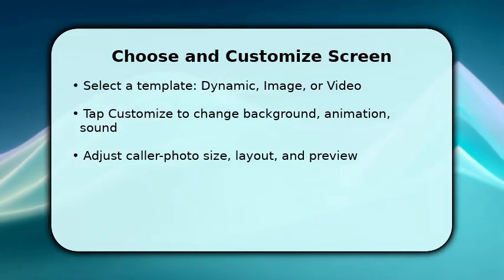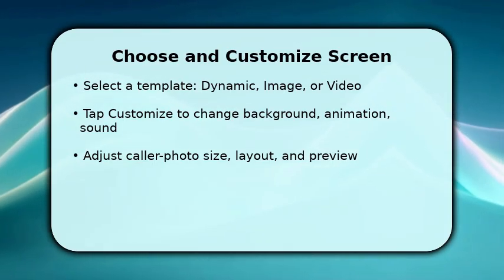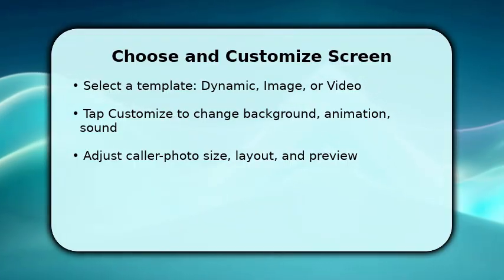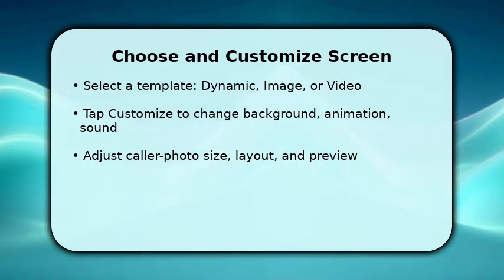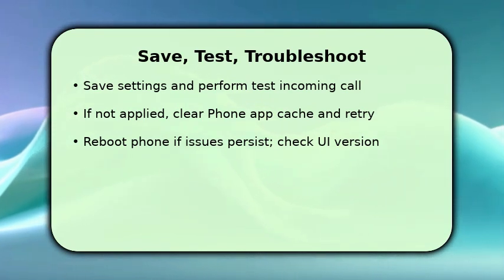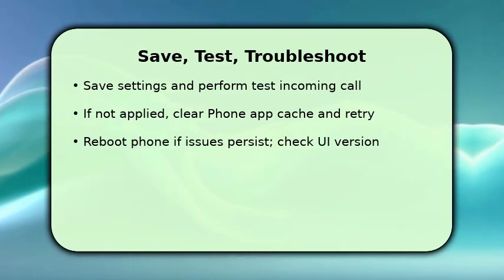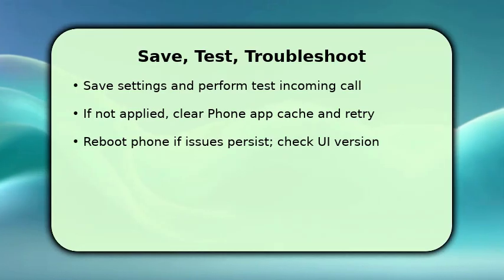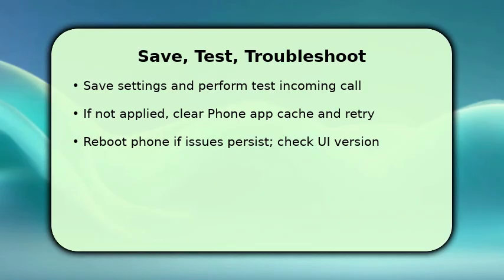How to Change the Call Screen on Realme - Step by Step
Learn the step-by extricate process of changing your call screen on Realme devices with our detailed guide. Follow along as we navigate through each phase, ensuring a smooth and hassle-free experience.